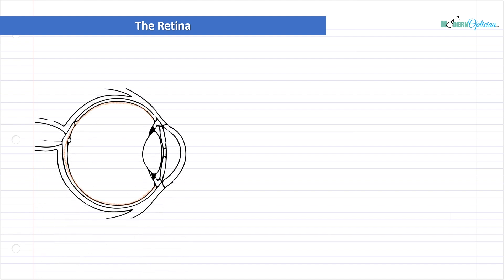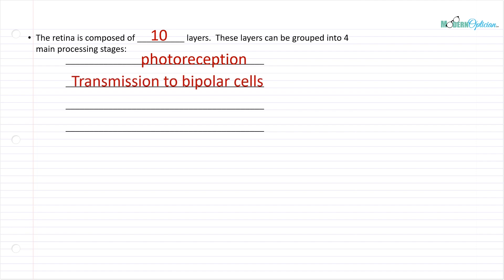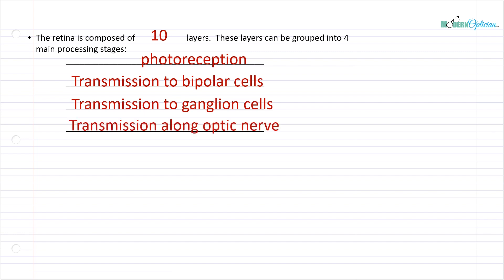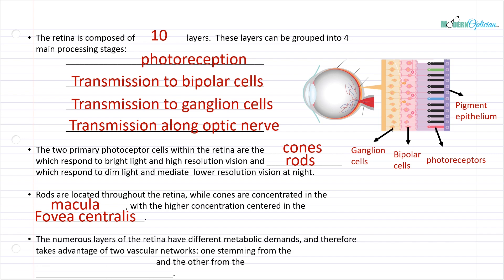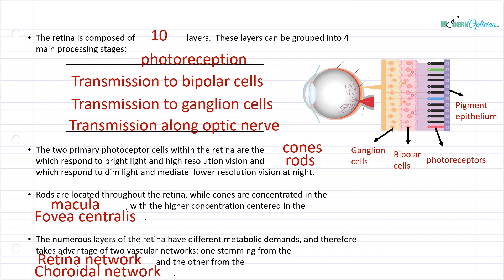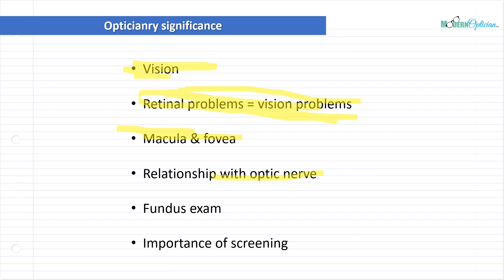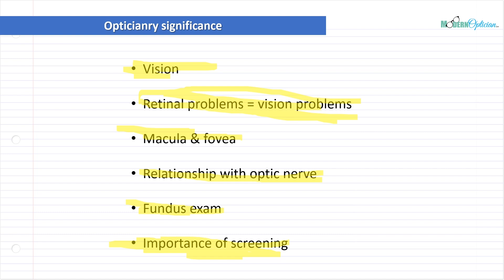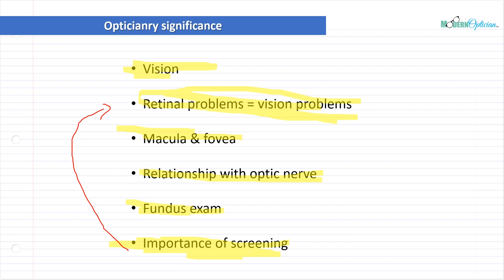Optician Training: The Retina (Ocular Anatomy Lecture 10)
In this lecture we continue to look at Ocular anatomy with a detailed look at the Retina and how it applies to us as Opticians.